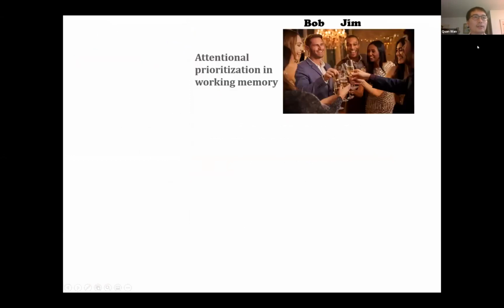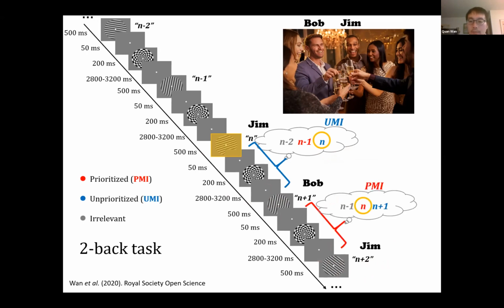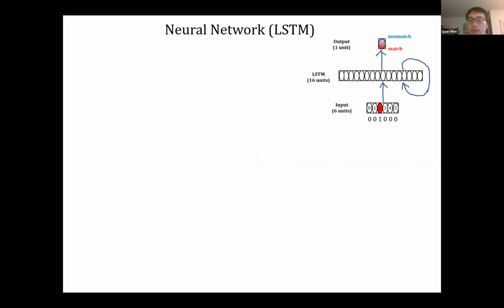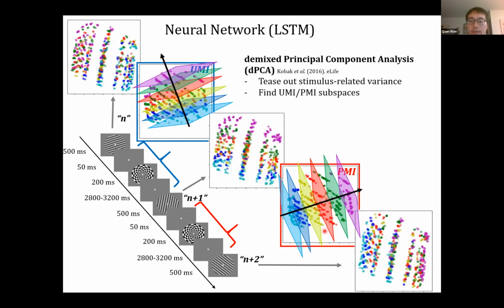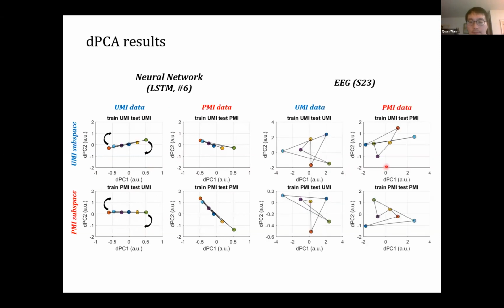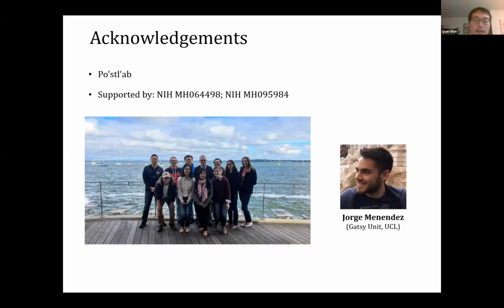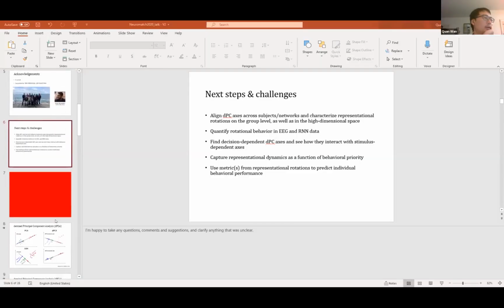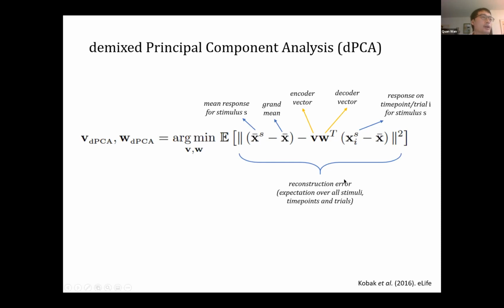Talk: Understanding transformations between “decision-potent” and “decision-null” representations i…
Speaker: Quan Wan, University of Wisconsin–Madison (grid.14003.36)
Title: Understanding transformations between “decision-potent” and “decision-null” representations in visual working memory using demixed PCA
Emcee: Ehsan Rezayat
Backend host: Forouzan Farahani

Summary: In the 2-back working memory task the representation of a stimulus item (n) transitions from memory probe (for comparison vs. n - 2) to unprioritized memory item (UMI; while n + 1 is compared to n - 1), and then to prioritized memory item (PMI; for comparison to n + 2). Inverted encoding modeling (IEM) of EEG voltage data (N = 30) revealed “opposite” reconstruction of stimulus representations as UMI relative to their reconstructions as PMI, suggesting that stimulus representations might be rotationally “remapped” with changes of behavioral priority status (Wan et al., 2020). Such rotational remapping has also been observed in the dynamics of a recurrent neural network (RNN; with an LSTM architecture) trained to perform this task. Moreover, only the PMI coding dimensions seemed to align with the dimensions relevant to the RNN's output, presumably facilitating its influence on the decision and response. In the current work, we use demixed Principal Component Analysis (dPCA; Kobak et al., 2016), a dimensionality reduction method, to better understand the representational transformations between UMI and PMI, both in vitro and in silico. Combining the advantages of traditional approaches such as LDA and PCA, dPCA can parse neural representation into a few components related to task parameters (e.g., stimulus, decision, and time), while capturing most of the variance of the data. In both EEG and RNN data, we are using dPCA to identify stimulus- and decision-dependent axes, to characterize how they interact with each other, and to track the representational dynamics along these dimensions as a function of behavioral priority. These analyses will enable us to distill essential mechanisms of how brains and RNNs dynamically transform working memory representations to flexibly guide decisions.